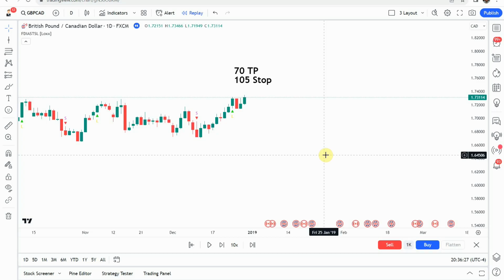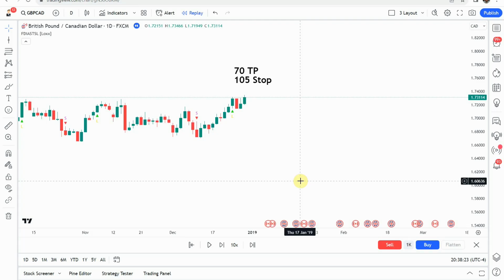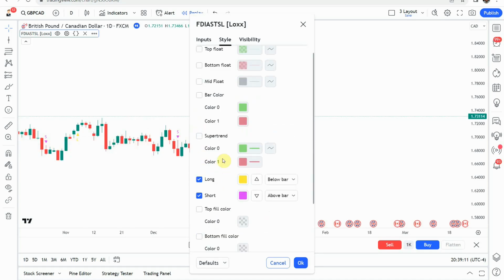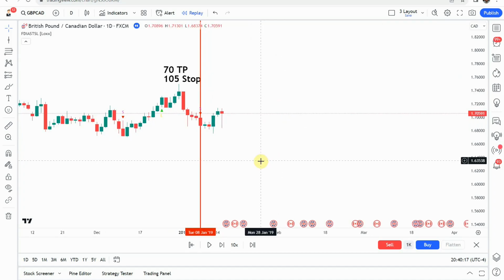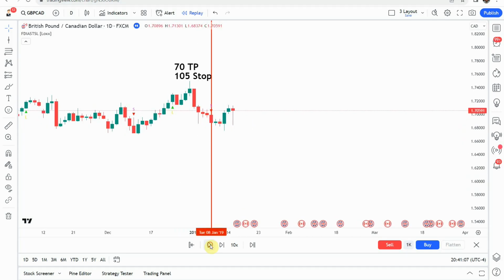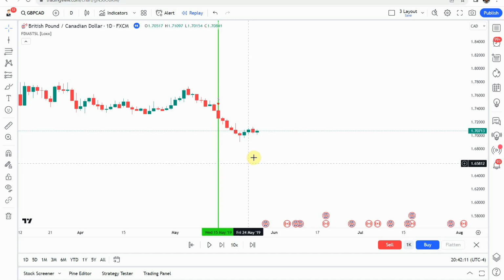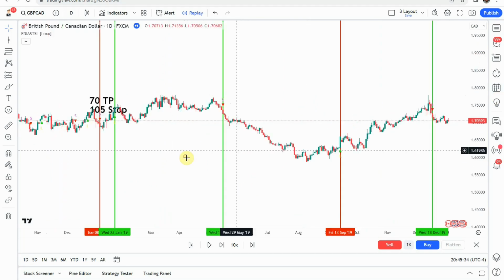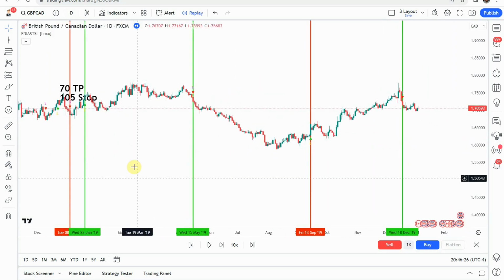How to MASTER Trading in Any Market Conditions || Buy/Sell Indicator Test FDI Adaptive Supertrend